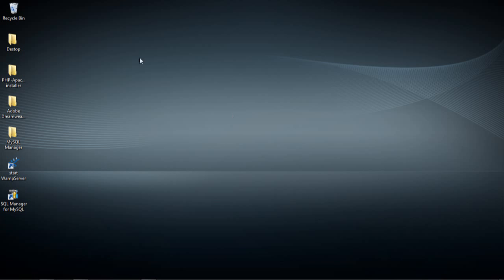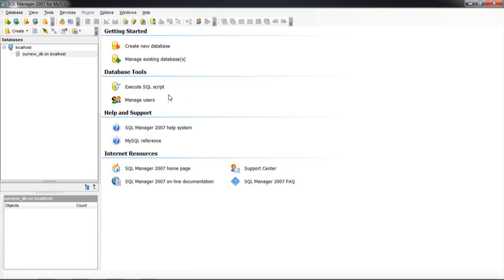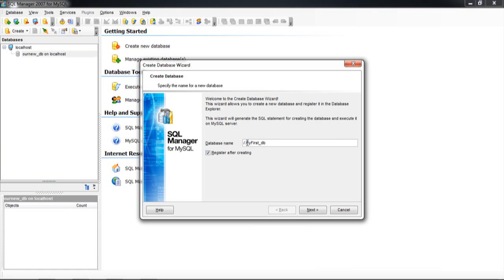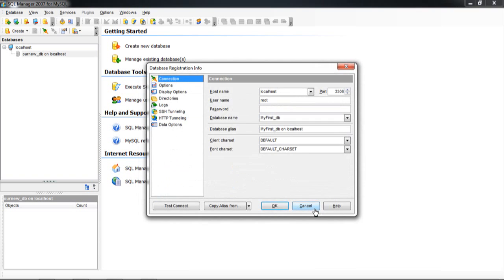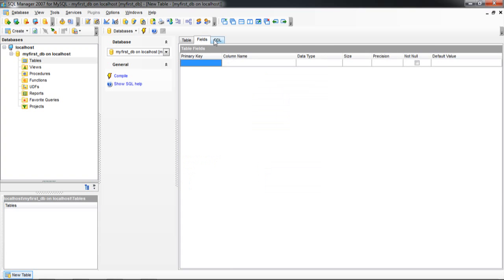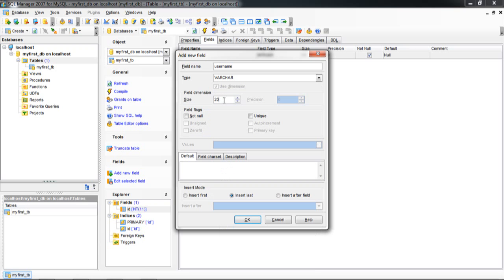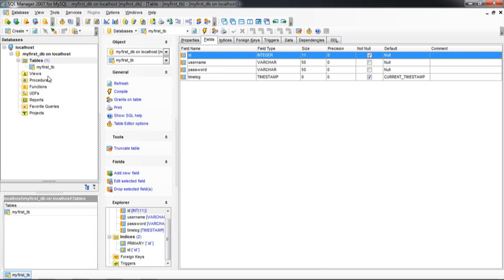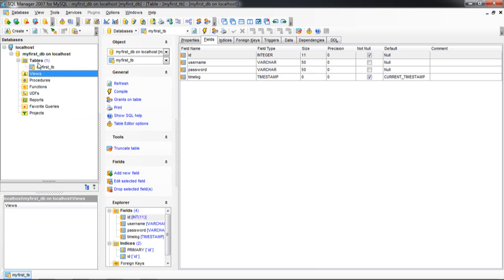Creating Database with MySql